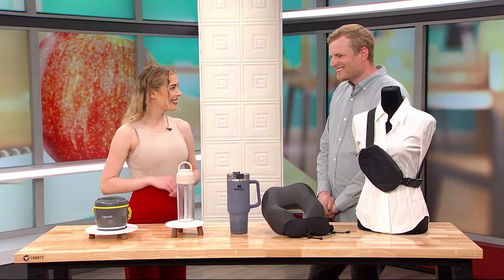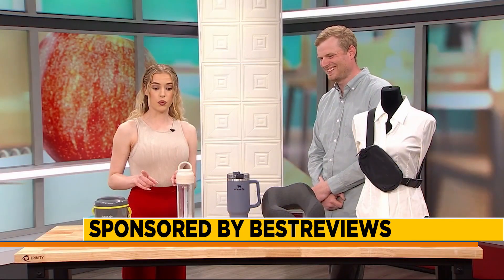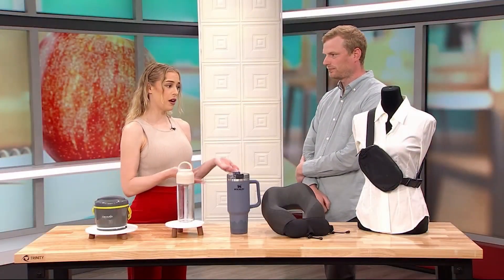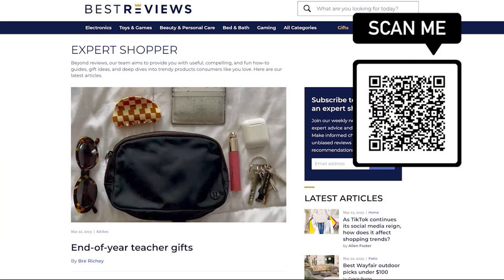BestReviews: Teacher Gifts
We're checking out a few gift ideas for teachers.